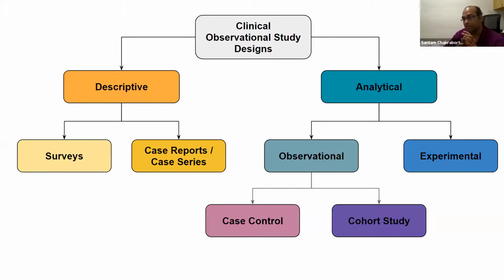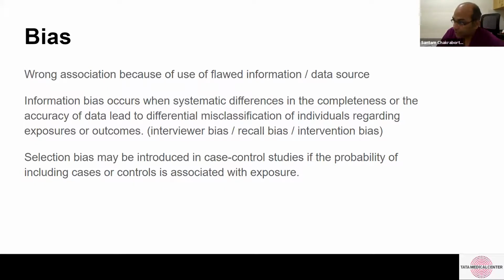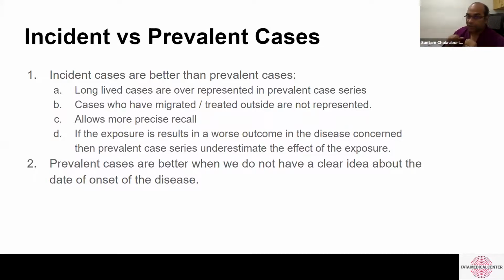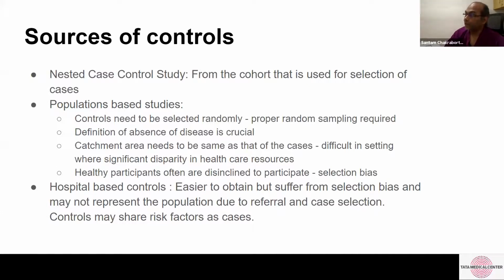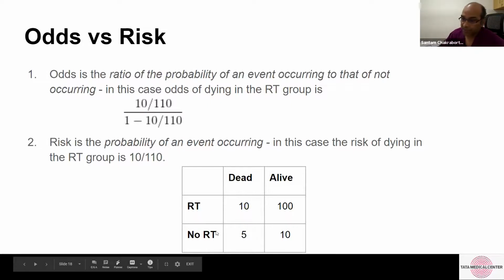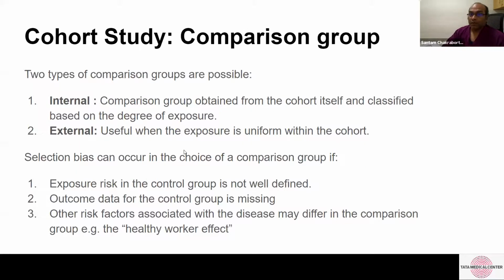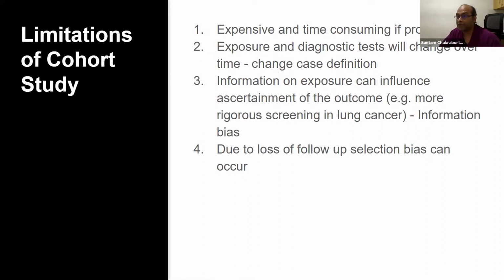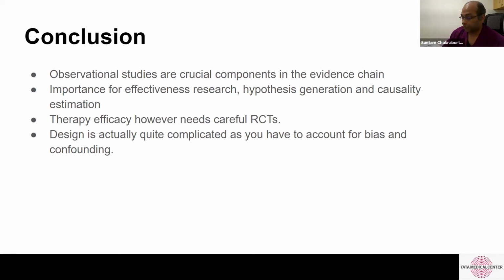Dr Santam Chakraborty Study designs in Clinical Research Observational studies